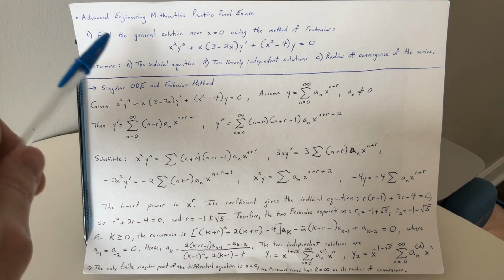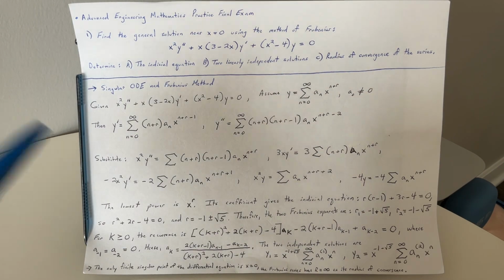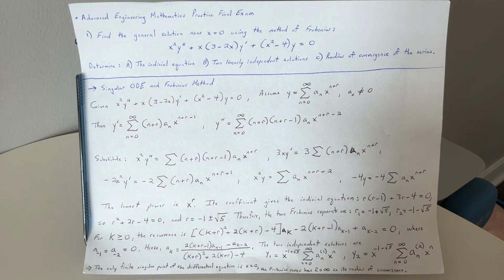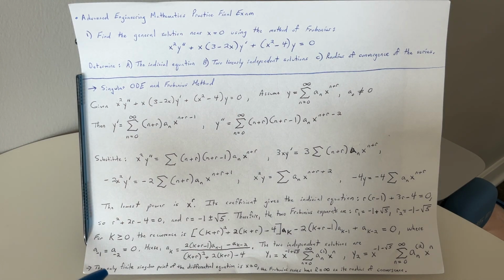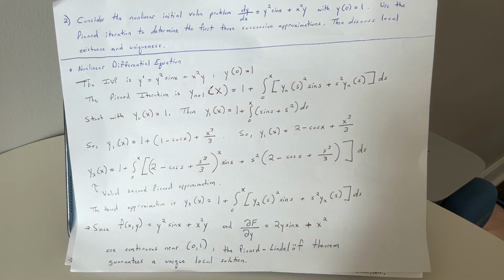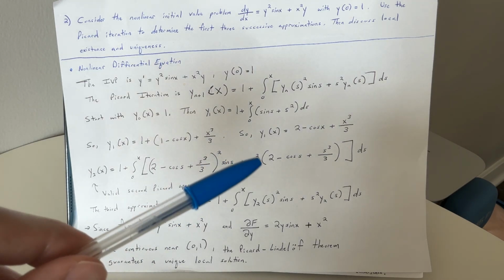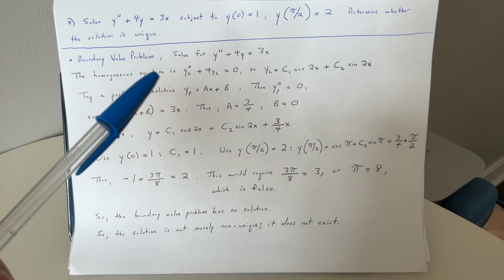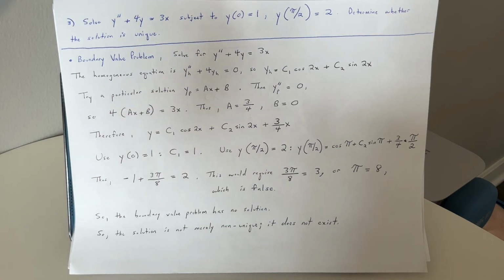Advanced Engineering Mathematics Practice Final Exam- Part One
Problems 1-3 gone over relatively quickly with setups.
1) Singular ODE and Frobenius Method 2) Nonlinear Differential Equation 3) Boundary Value